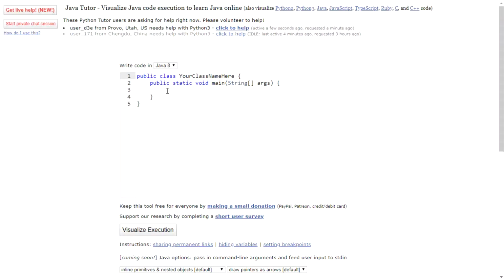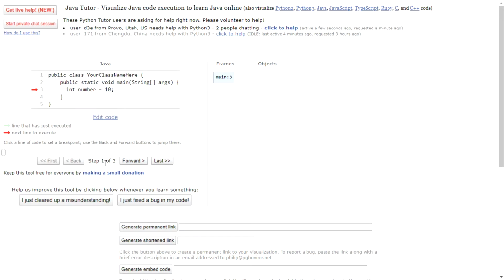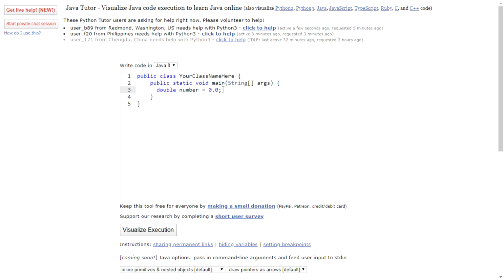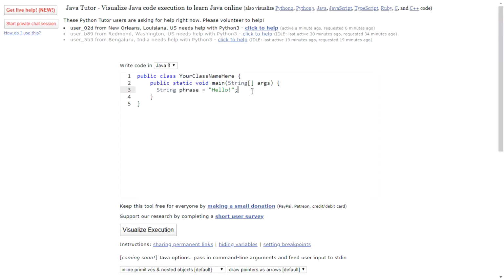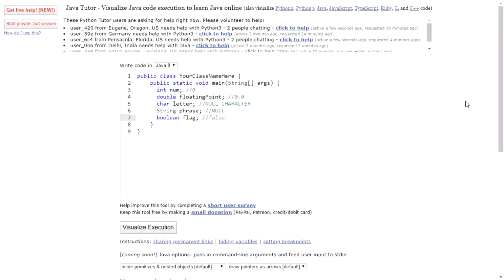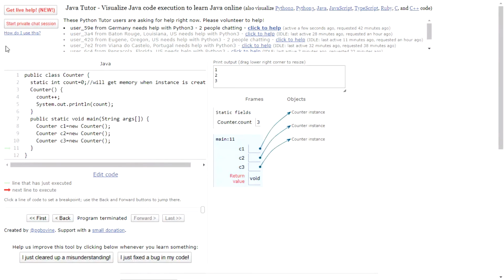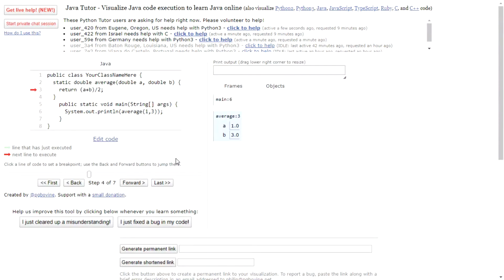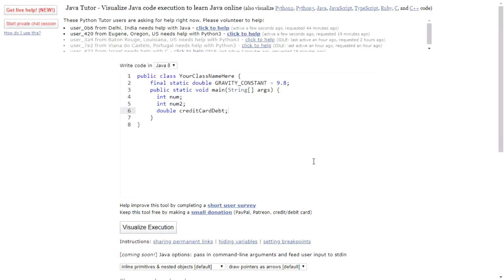The basics of Java Variables | Java tutorial #1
Today I will teach you all the basic of java variables in this instructional video. This video will discuss variable declaration, data types, variable types and proper variable naming conventions. If you have any questions please ask them down below and I will answer them as soon as I can.